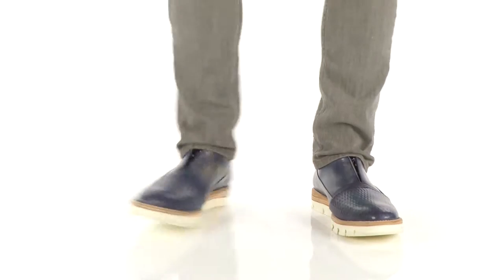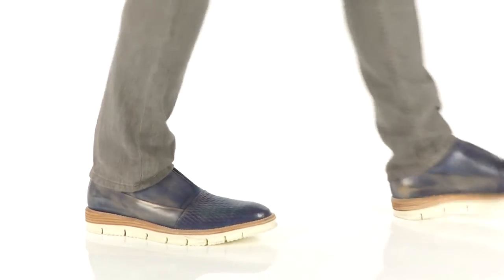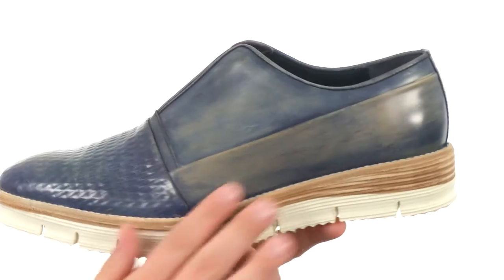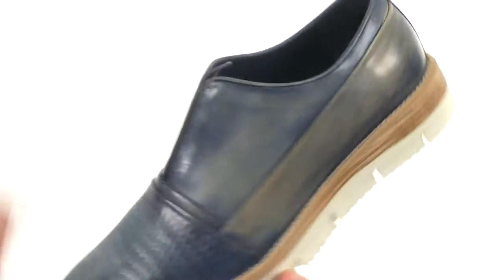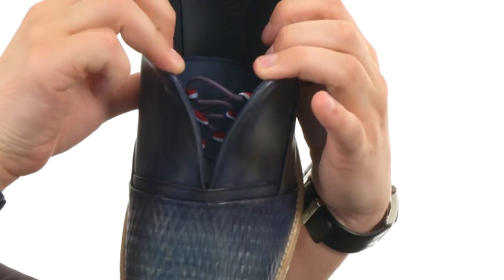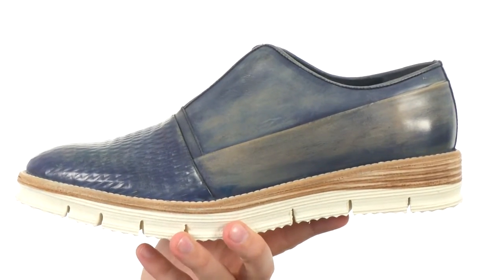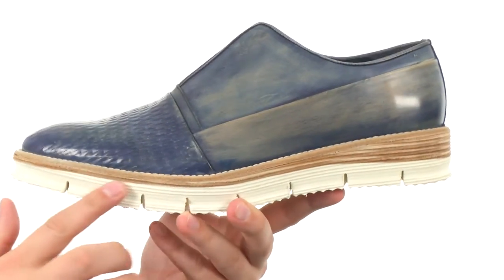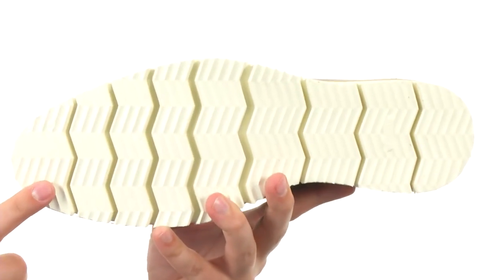Messico Gelo SKU:8697153